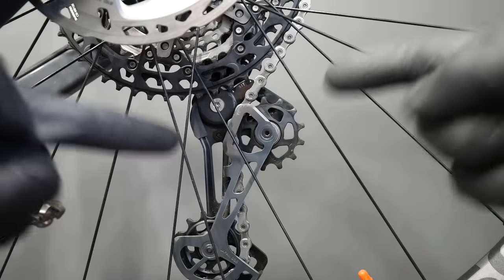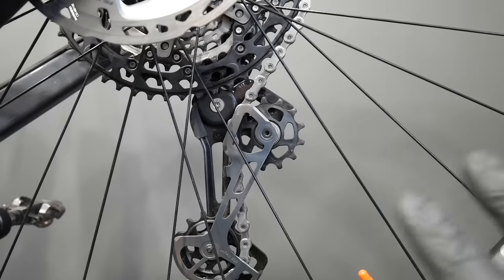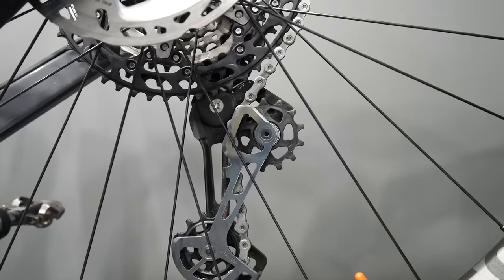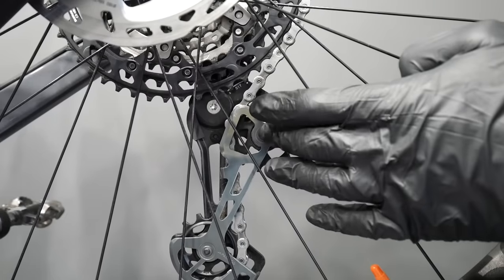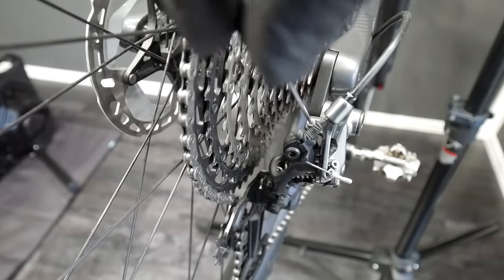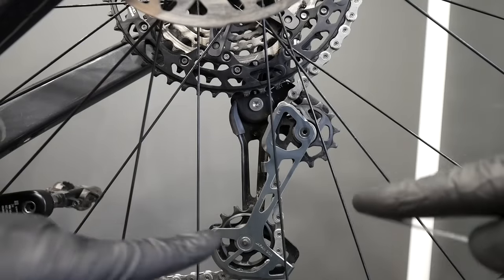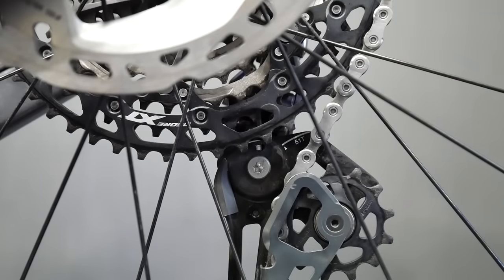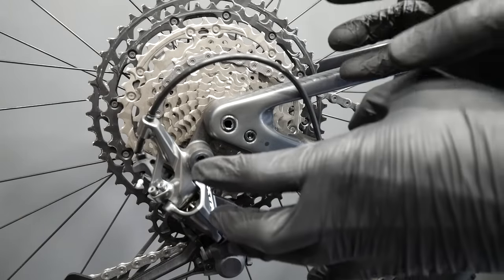Check This, Before You Snap The Chain On New Shimano 1x12 SLX, XT Or XTR Drivetrain...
Please note - I swapped the double with single crankset. Here's the right order:
2:35 SGS cage + 10-51T AND GS cage + 10-45T
5:52 XTR 9120, XT 8120. SLX 7120 for DOUBLE crankset
7:19 SINGLE crankset

Another bike, that comes to me with wrong rear derailleur adjustment on the 1x12 drivetrain from Shimano.
Let mi guide you through a SIMPLE process of determining, which of the FOUR settings apply to your bike and fix it in 3 minutes...